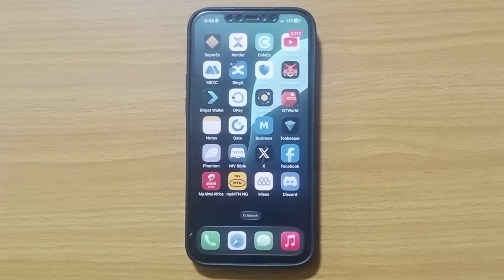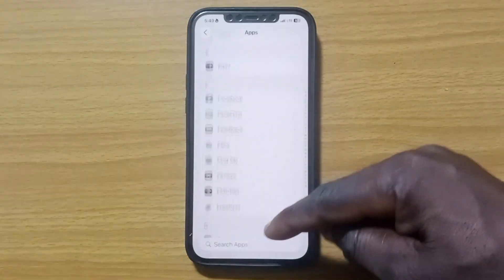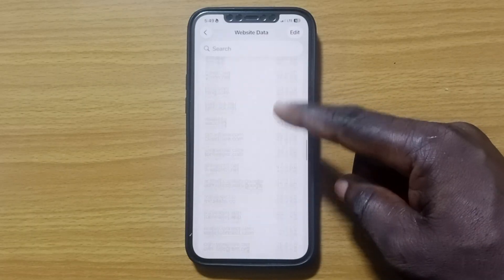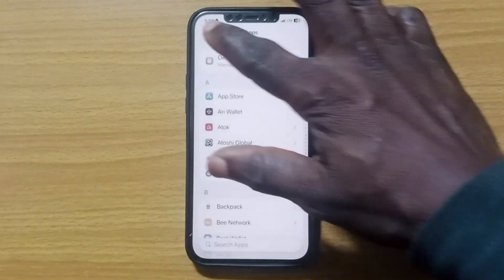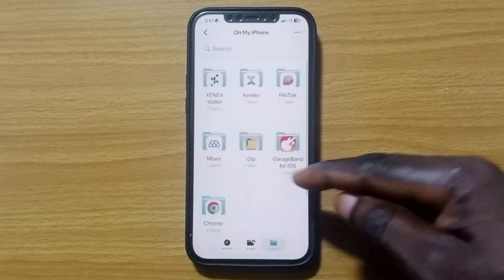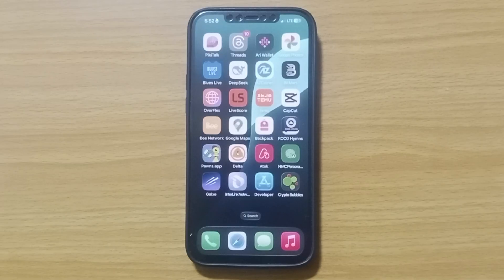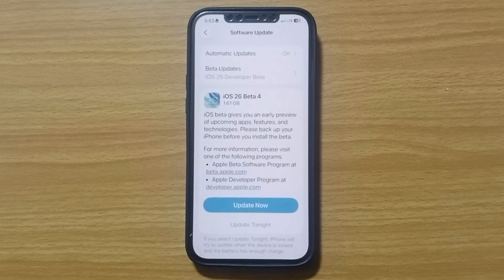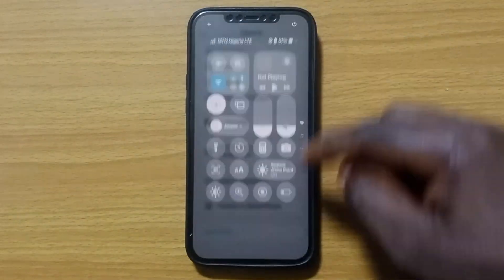How To Find and Delete All Virus on iPhone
How To Find and Delete All Virus on iPhone. Is your iPhone running slow or acting strange? In this video, I will show you a simple and complete guide to find and remove all viruses on your iPhone. You will learn step-by-step how to detect harmful apps, clear malicious files, and protect your device from future attacks.

What you’ll learn in this video:

How to find and delete all viruses on iPhone

Proven methods to remove malware and suspicious files

Tips to protect your iPhone from future virus attacks